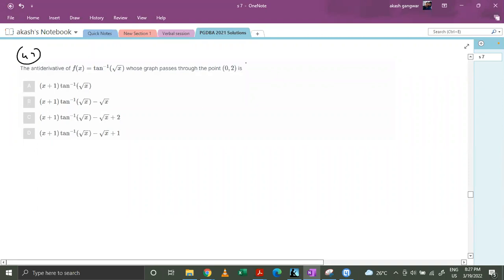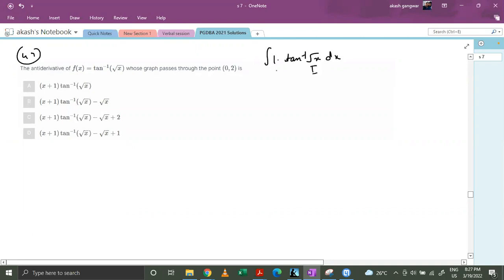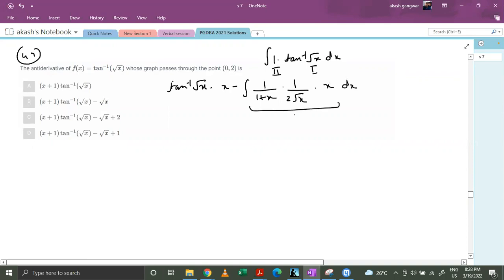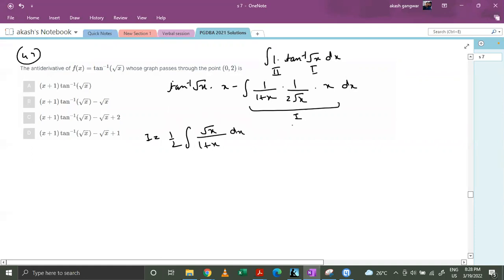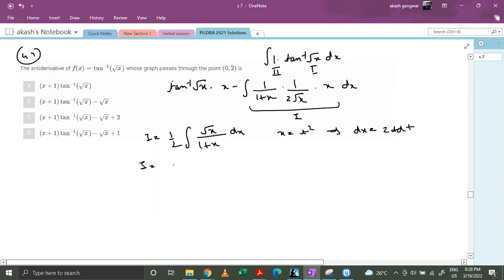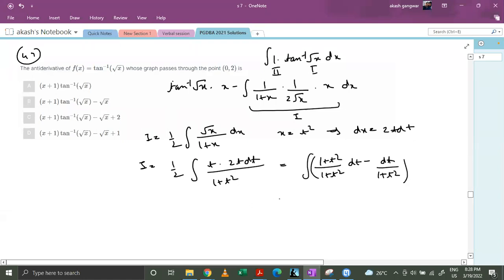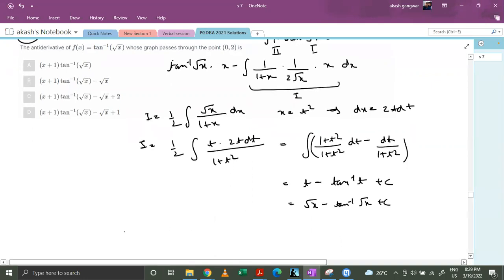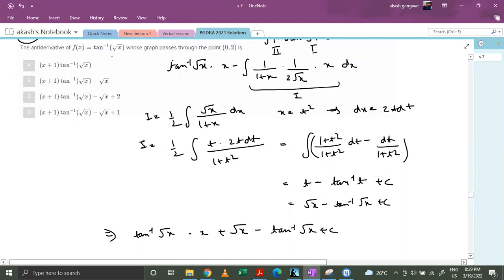PGDBA 2021 Solutions | Maths | Qs No. 49 | AI Crack